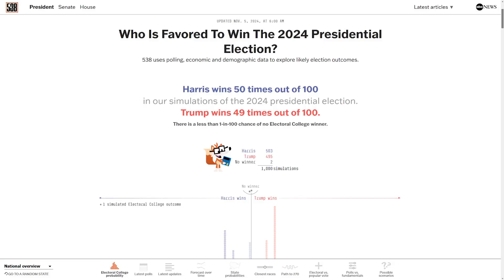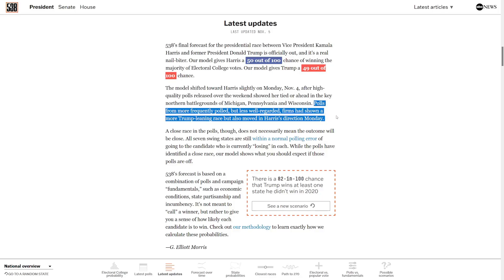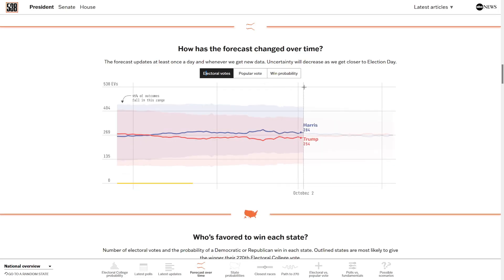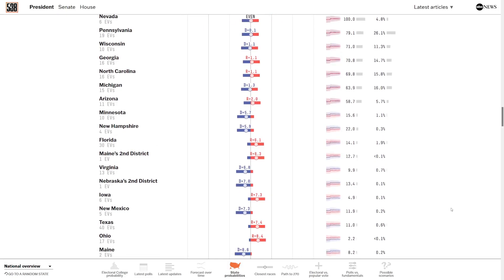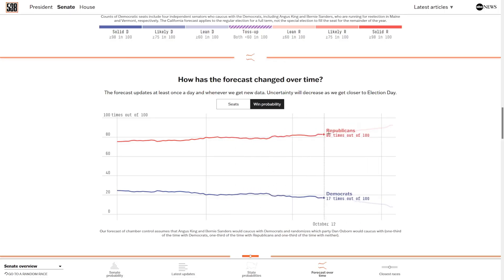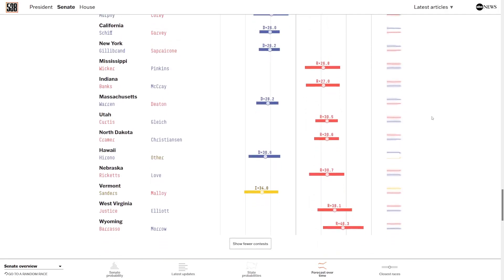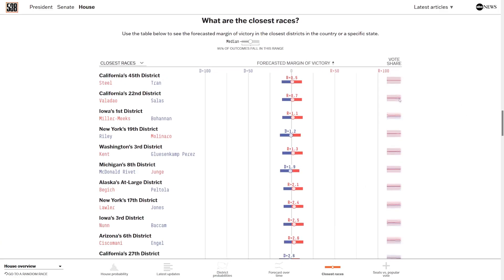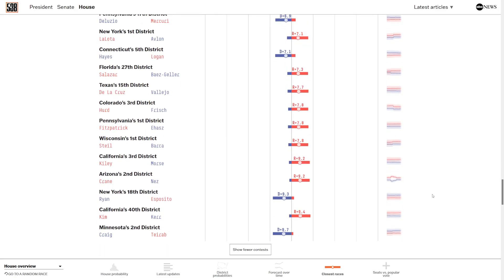How Accurate Was 538 For The 2024 Election?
Let's see how accurate the 538 forecast was in the 2024 election for President, Senate, and House.

00:00 - President
04:27 - Senate
06:26 - House